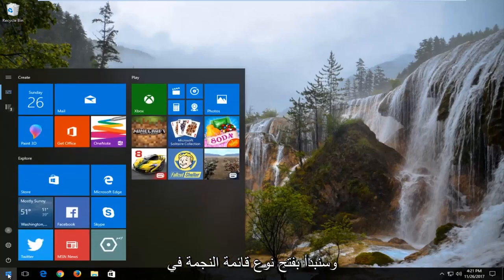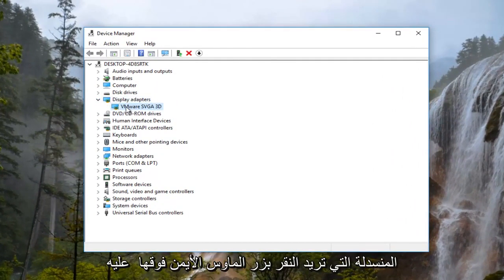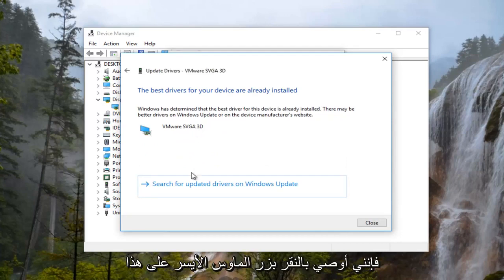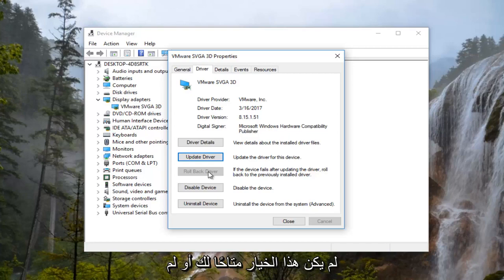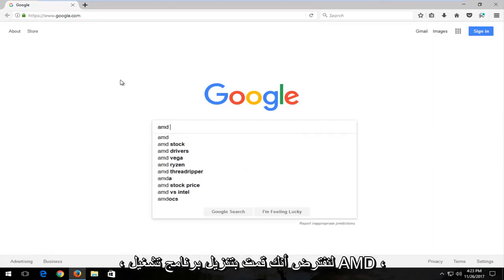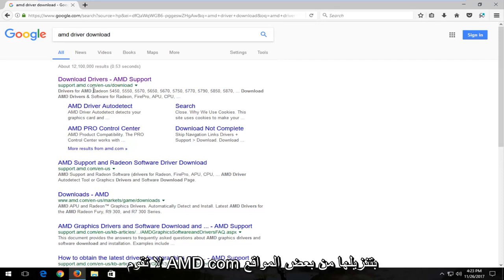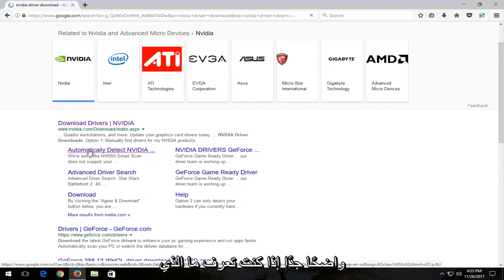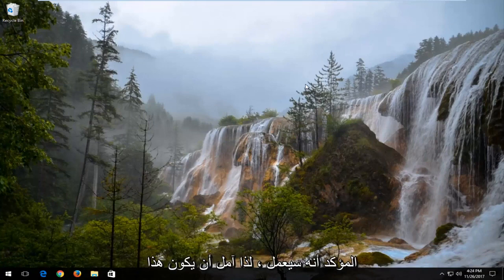يظهر خطأ فشل فيديو tdr في نظام التشغيل Windows 10 - إليك الحل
كيفية إصلاح خطأ داخلي لجدول الفيديو igdkmd64 sys شاشة زرقاء في نظامي التشغيل Windows 10 و Windows 11.